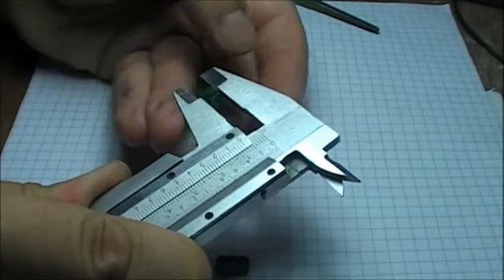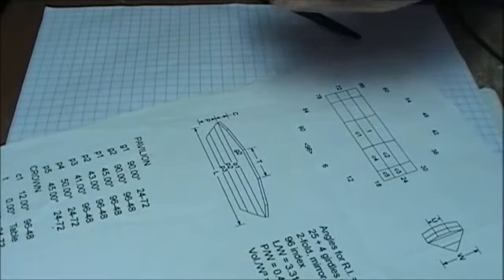ZÜMRÜT TAŞI KESİMİ İŞLENMESİ NASIL OLUR?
Kaba Zümrüt Nasıl Kesilir?
Zümrüt için bir kesim seç. En yaygın kesim taşın kendisinin adıdır: zümrüt kesim. Bu, ışığın taşın derin yeşilini yakalamasını sağlayan ve taş üzerinde çatlamayı önlemek için stresi azaltan eğimli köşelere sahip klasik dikdörtgen şeklidir. Orta kaliteli veya yüksek oranda zümrüt genellikle cilalı, yuvarlak kabaşonlar halinde kesilir. Düşük kaliteli zümrüt genellikle yuvarlak boncuklar halinde yapılır.

Kaba zümrüt karar verdiğiniz genel şekle kadar kesin. Düz çizgiler için dairesel bir testere ve kavisli çizgiler için bir testere kullanın. Zümrüt kesmek için yeterli sertlikte bir bıçak kullandığınızdan emin olun - tercihen bir elmas bıçak.

Bir frezeleme makinesi kullanarak taşı düzeltin. Kaba zümrüt, kelepçeli veya sıcak tutkallı fasülye tespit vidasına takın. Zımparalama plakalarını aşağı doğru, yüzünüze açacağınız açılarda yönlendirin, sabit ve yavaş bir basınç uygulayın.

Üzerinde gerçek bir parlaklık istiyorsanız, taşı bir zımpara kullanarak cilalayın. Zümrütten her çizikten kurtulmak için bulabileceğiniz en ince taneli plakaları kullandığınızdan emin olun. Zümrütünüz için mat bir görünüm elde etmek istiyorsanız bu adımı atlayın.

Eğer istersen taşı yağla. Taşın yağlanmasının daha güzel ve parlak görünmesine rağmen, birçok insanın yağlanmış taşları devalüe ettiğini düşünün. Bunun nedeni taşları temizleme solüsyonları gibi şeylere daha reaktif hale getirmesi ve zamanla aşınması nedeniyle taşı daha kötü görünmesidir.